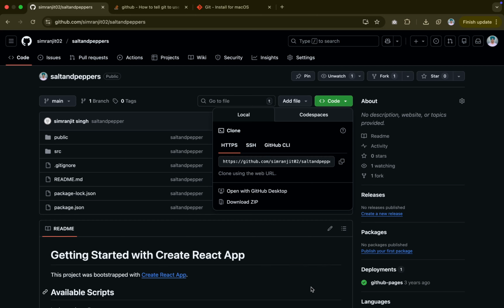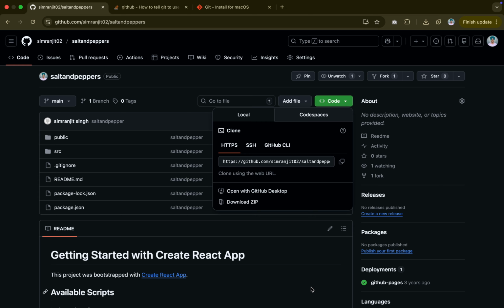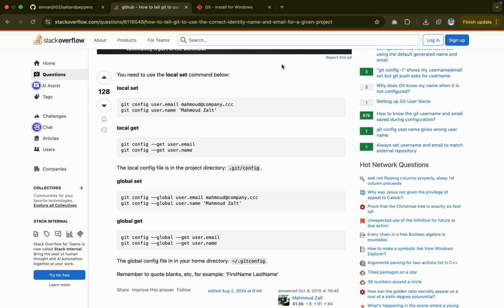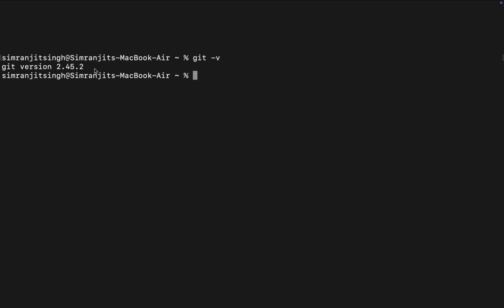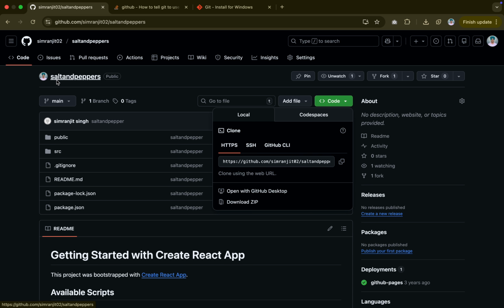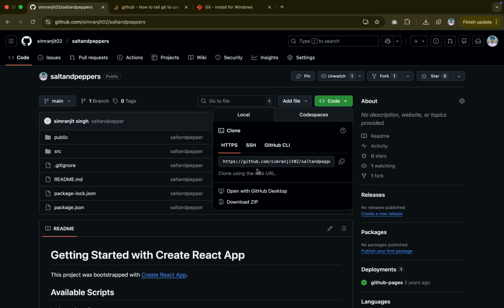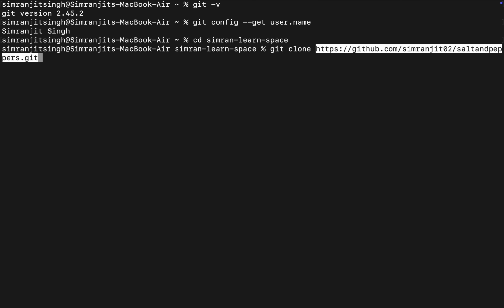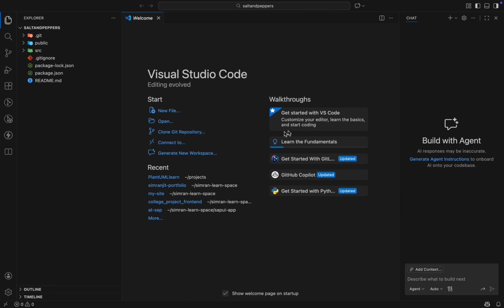How to clone github repository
Learn how to clone a GitHub repository to your local machine in this simple step-by-step tutorial. Perfect for beginners getting started with Git and GitHub!
In this video, I'll walk you through the process of cloning repositories using the git clone command, covering HTTPS method.
What you'll need:

Git installed on your computer
The repository URL from GitHub

How to tell git to use the correct identity (name and email) for a given project

Basic command:
Whether you're working on open source projects or your own code, cloning repositories is an essential skill for every developer.